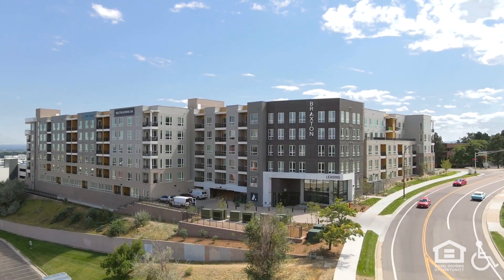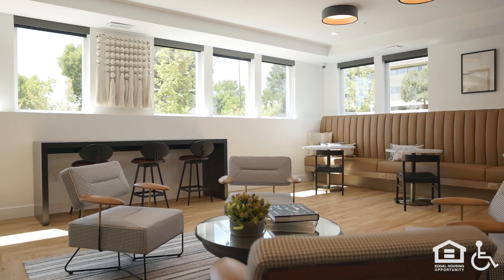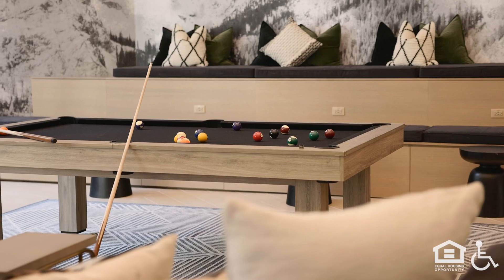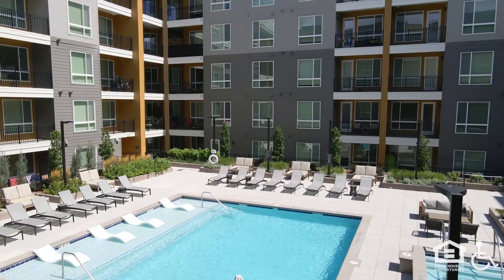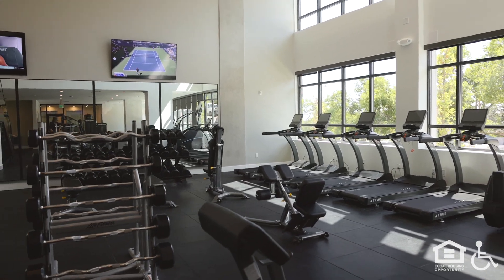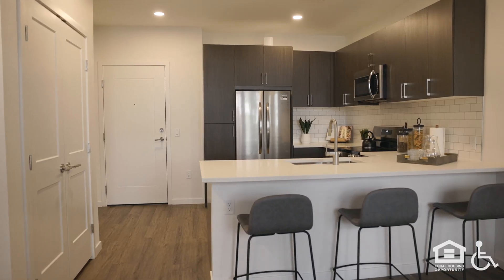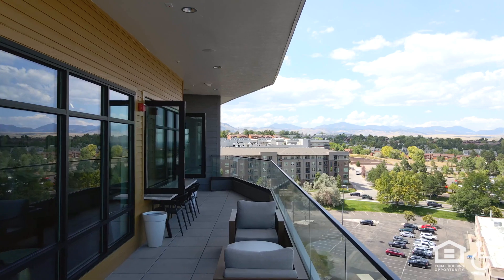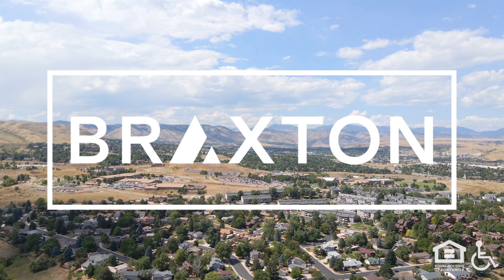Braxton (with Audio Description) | Lakewood CO Apartments | Greystar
Say hello to Braxton. A brand new collection of beautifully composed apartment homes and curated amenities perched in one of the region’s most central and connected locations. Open and bright living spaces with natural materials and organic color palettes. Sunny afternoons by the pool. Friends around the grill. Sunsets from the Sky Lounge. From cityside to mountainside, the best of Colorado and the best of modern living is at your fingertips.

(SPEECH)
[UPBEAT MUSIC]

(DESCRIPTION)
A block of 6-story buildings sit along a highway. Large lounge area with modern furniture is next to a conference room with wall-mounted TV.

Inside a courtyard, apartment balconies look out onto grassy areas and shaded walkways. Casual dining tables scatter on a concrete patio.

Inside, a large bar counter stands in front of a long bank of kitchen cabinets. Game tables and lounge furniture sit in front of windows looking out to the courtyard. A rectangle pool and hot tub bubble in the pool deck area outside. Cornhole boards and bags rest in the grass.

A 2-story workout center has treadmills lined up against windows.

In an apartment, a kitchen counter bar divides from the living room. Long windows with mini blinds look out onto a patio.

The kitchen has dark cabinets with stainless appliances and light counters. Wood-look plank floors fill the apartment. A tile backsplash and light walls complete the kitchen. Bar stools line up in front of the bar counter.

A city skyline rises in the distance. A rooftop deck has lounge furniture and clear glass balcony walls. Distant mountains rise behind a logo, Braxton. Logos sit the lower right corner with a wheelchair and house.